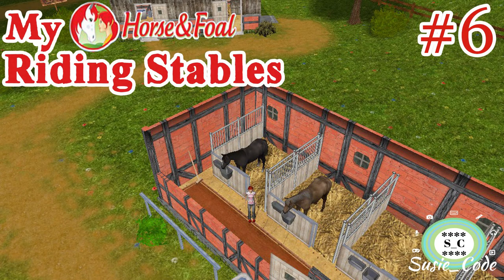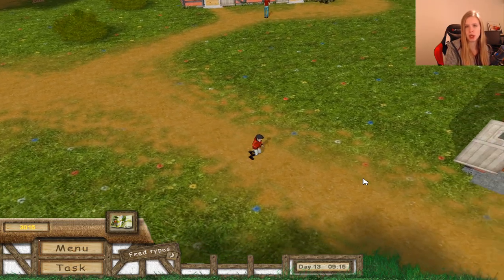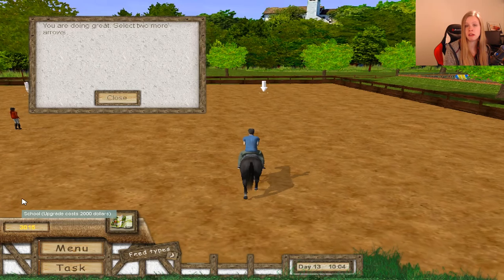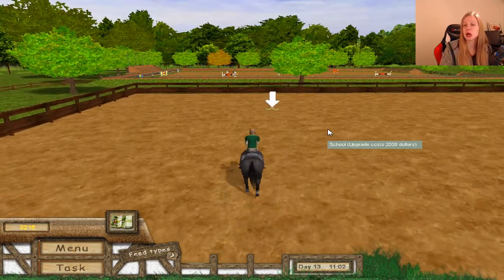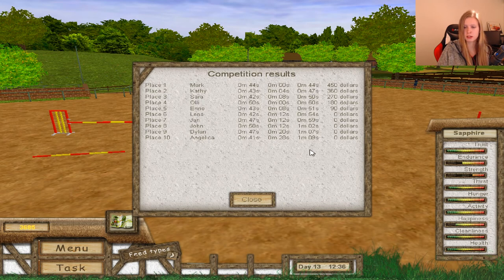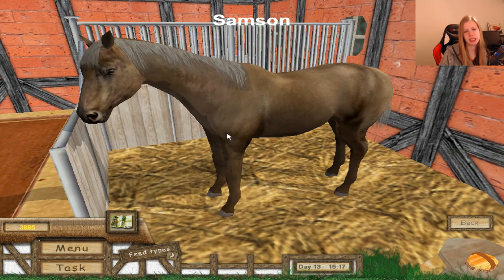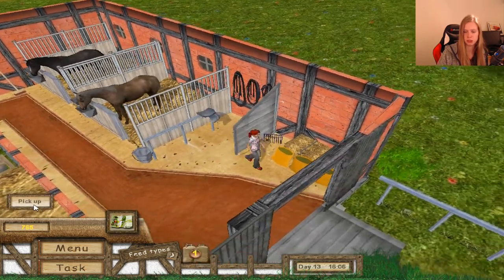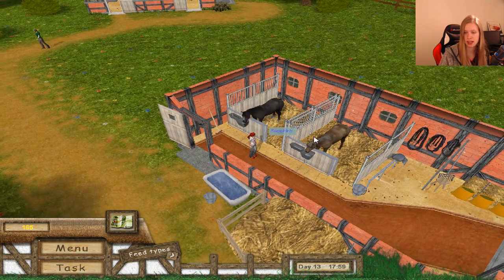Let's Play || My Riding Stables #6 - New horse!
Welcome to a new game series with an older but charming horse game.

In this episode of My Riding Stables, we compete in a showjumping competition at the new tournament arena. We also have enough money to finally buy a new horse, more precisely: A stallion. Hopefully there will be a third horse in the stable soon! We also upgrade stable to have enough room for the upcoming horses :D.

This time we are looking into a game called My Riding Stables. This game was released in 2008 so yeah the graphics is a bit old. But I have such good memories from this game from my Childhood 😀

You can choose between 3 different ways to run your stable:

- Stable manager - breed, train and sell horses

- Riding Star - You organize shows and compete in them.

- Riding instructor - you learn people how to ride, have riding lessons on different levels.

You can upgrade your stable, main house, build a guest house, build a riding arena, compete and explore around on the fields, forest and so on.

So Enjoy this game series 😃